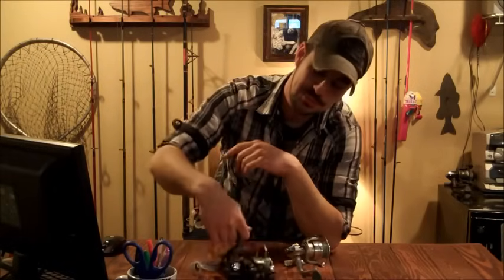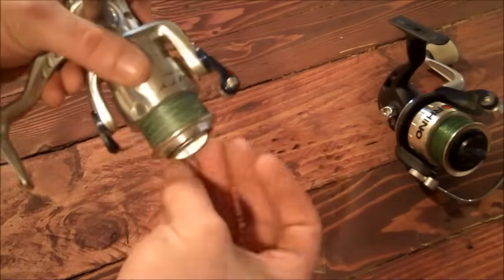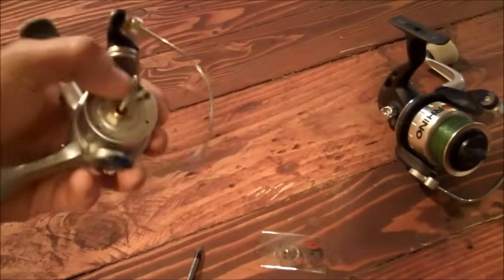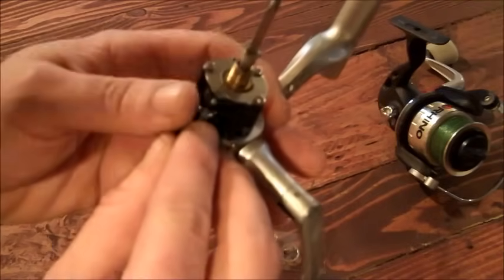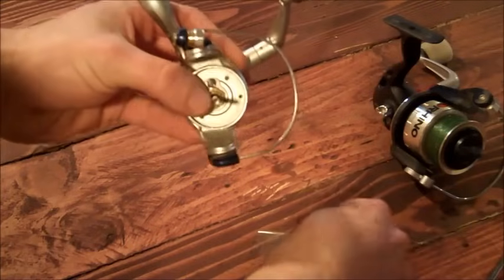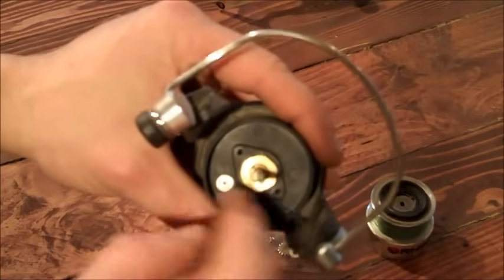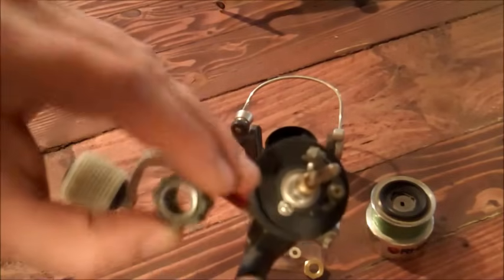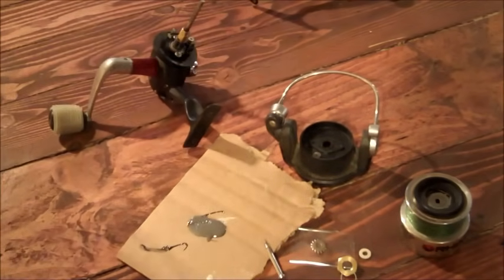How To: Fix a Broken Anti-Reverse on a Spinning Reel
In this video I show you two types of common issues that result in the anti-reverse failing on your spinning reel and how to repair both. I hope this was helpful!